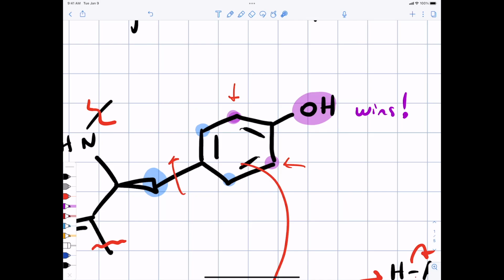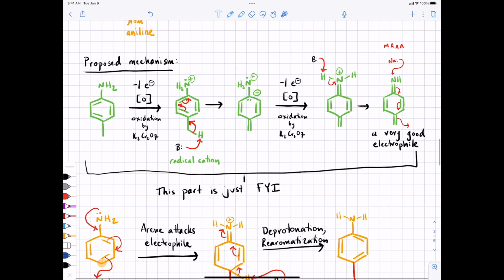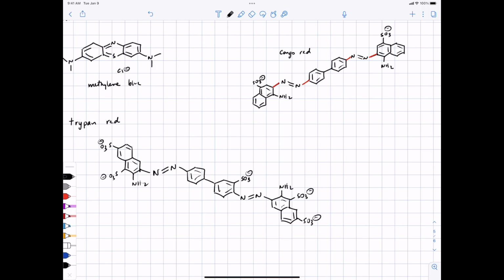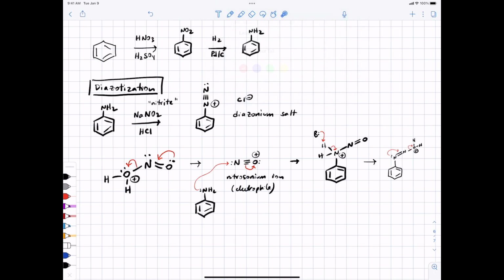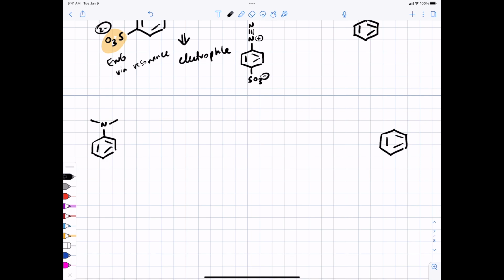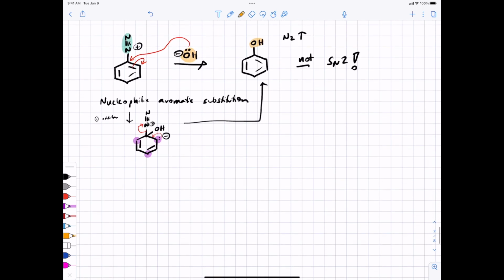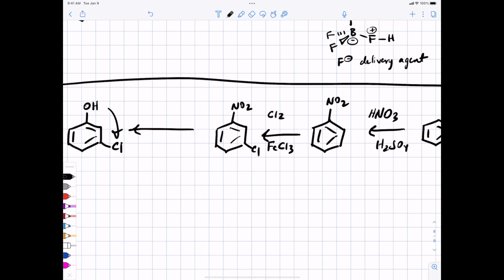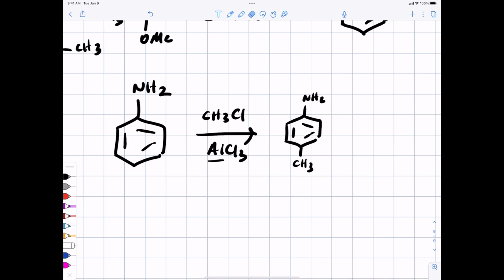Sp2023 352 L11 Ch22 May 26